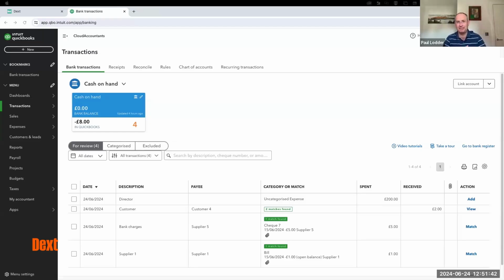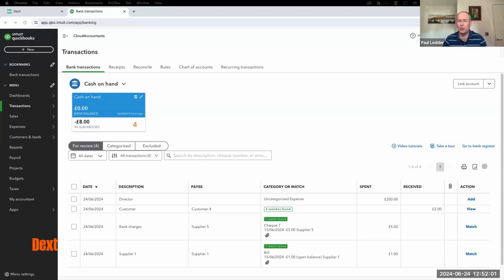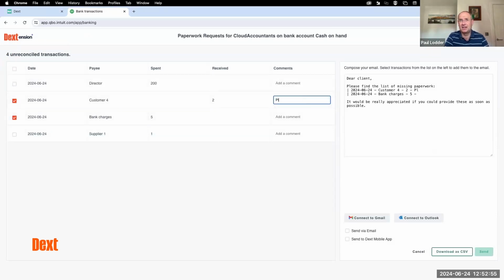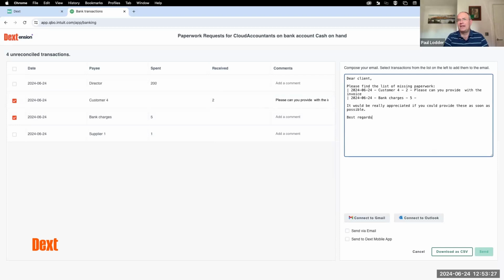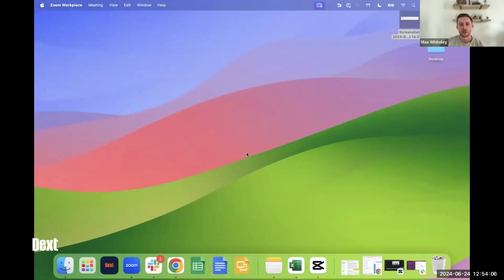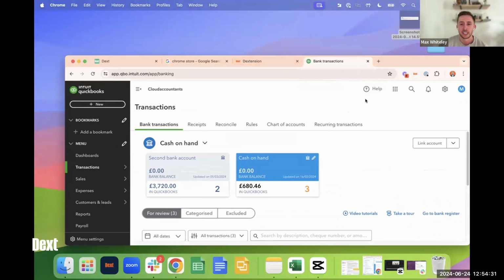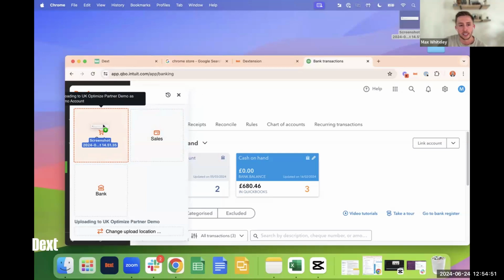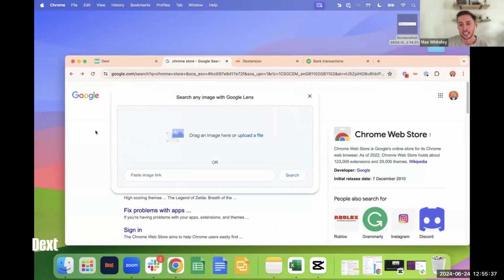Dextension for QBO Part IV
Dextension makes it so easy to request missing information from your clients 🚀

This is Part 4 of our Dextension with QBO insight! 💚

If you're a Dext user, for no extra cost, you can now download the Dextension Chrome / Edge browser extension.

This is the final video in the 4-part series exploring Dextension with QBO. Paul Lodder & Max Whiteley aren't going anywhere, though.

They'll continue their mission to get you maximising your efficiency with Dext, helping your practice navigate its way through tasks in a fraction of the normal time ⏰

Let us know what you think about Dextension - we would love to hear your feedback 🕺